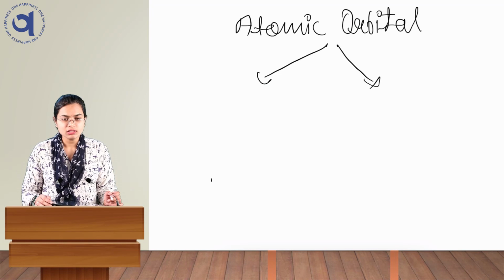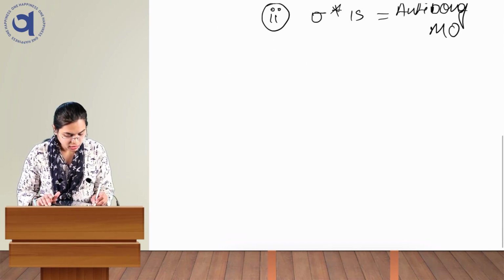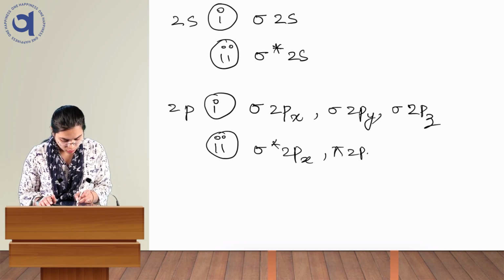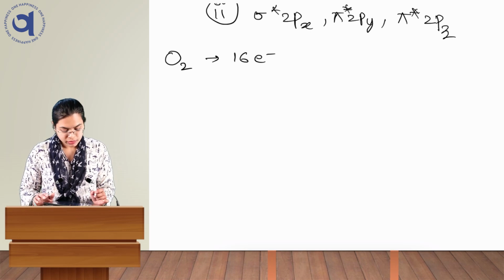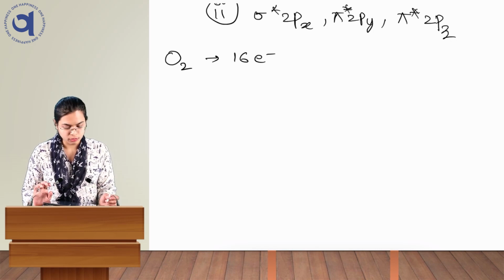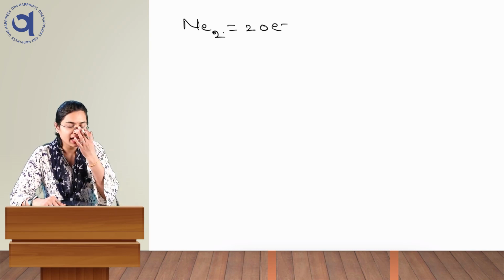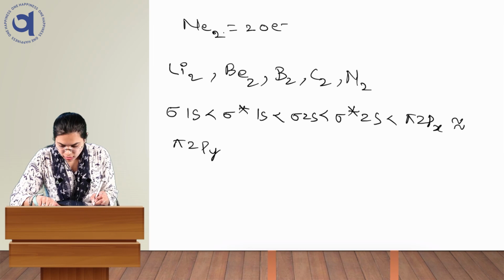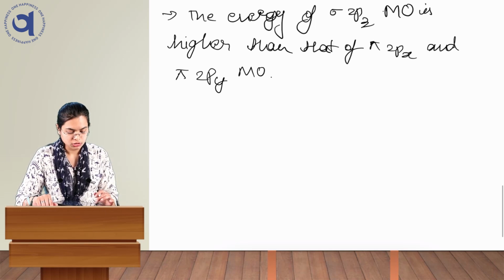Energy level in Molecular Orbitals (Chemistry)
Name:- Yashasvee
Std:- 11 Sci.
Sub:- Chemistry
Topic:- Energy level in Molecular Orbitals.

-All Materials Used in this video Belongs to Rights Owner
-We respect Rights Owner.